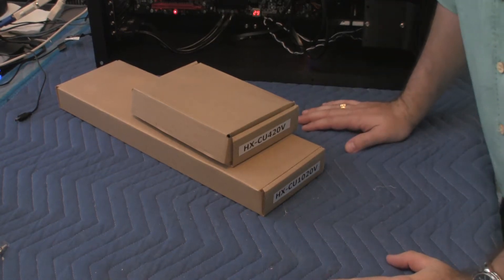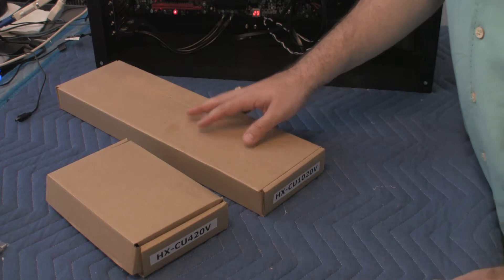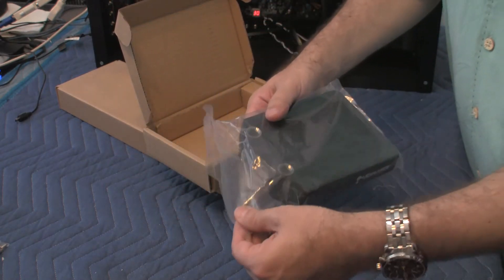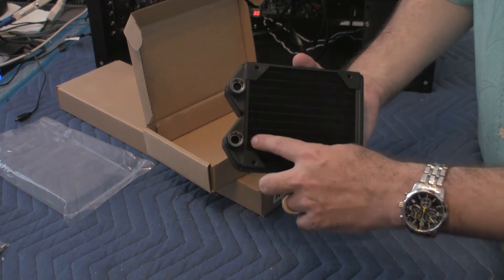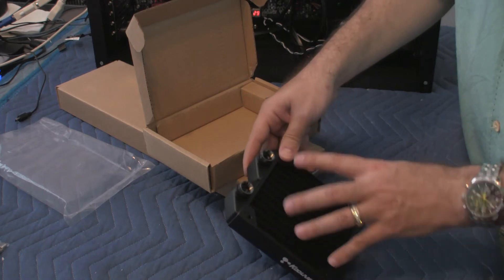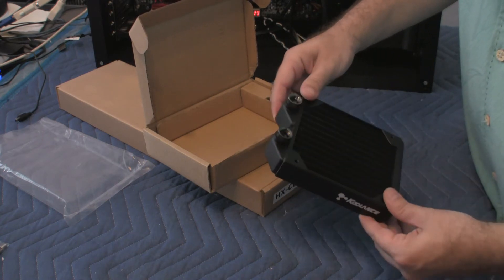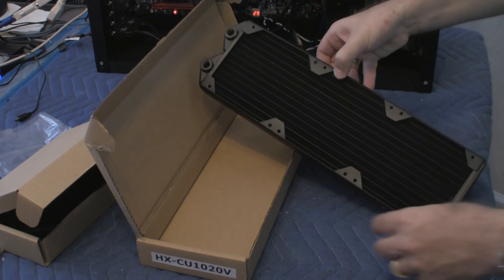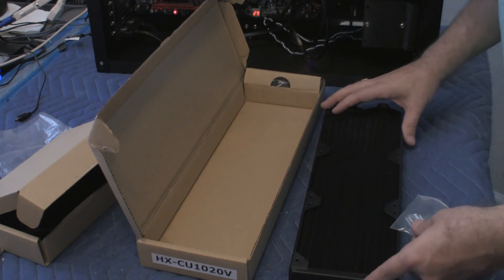Water Cooling Your Computer - Part 3 - Unboxing the Koolance HX-CU420V and HX-CU1020V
In this video, I'm unboxing two heat exchangers, or radiators. First is the single-fan (120mm) HX-CU420V. Then the triple-fan (3 x 120mm) HX-CU1020V. These heat exchangers is what cools the water in a water cooling system. The fans can be installed in a push or pull configuration.